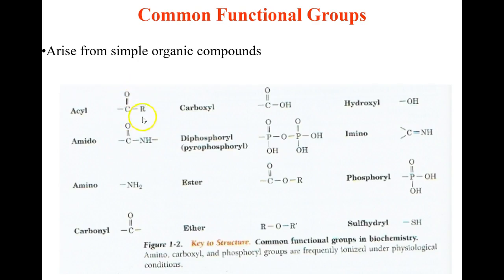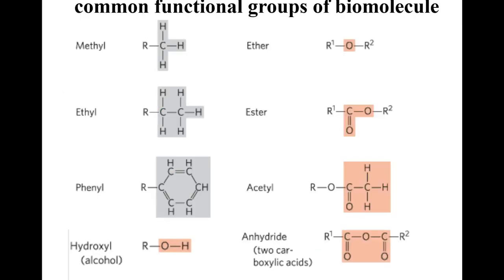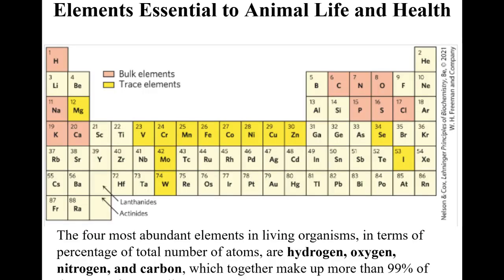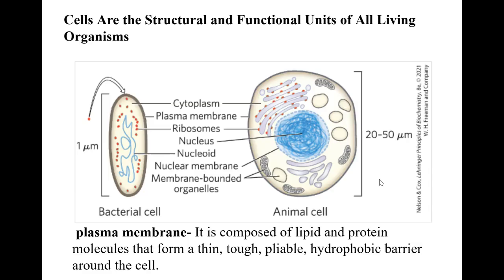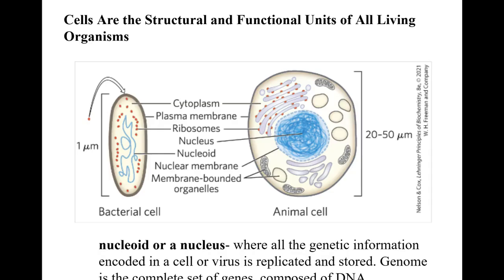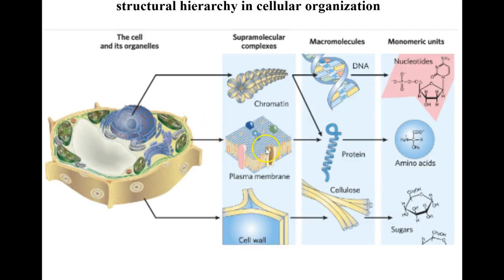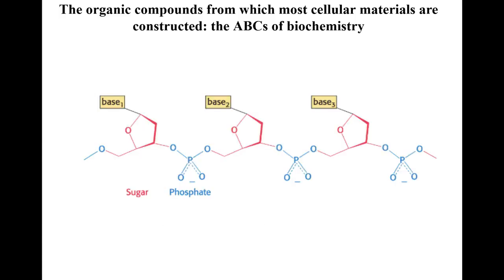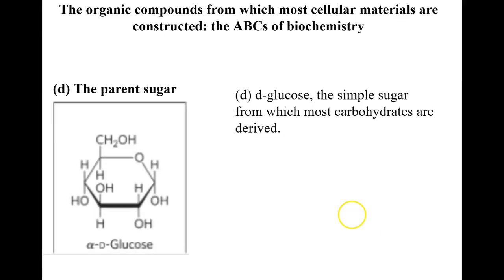Foundation of Biochemistry